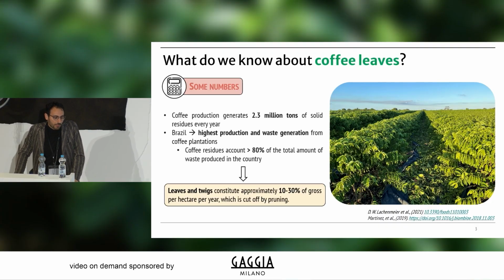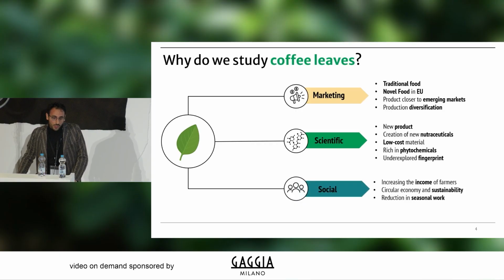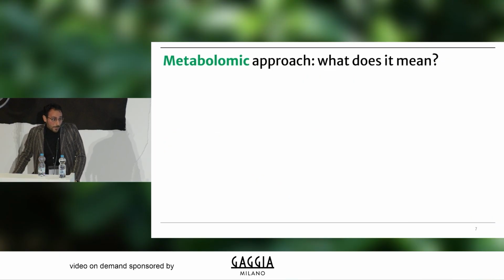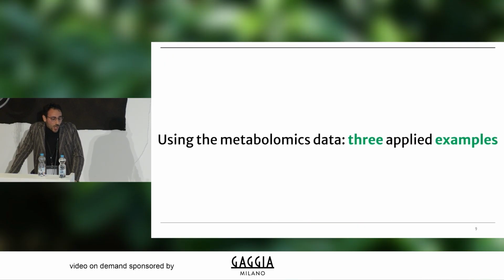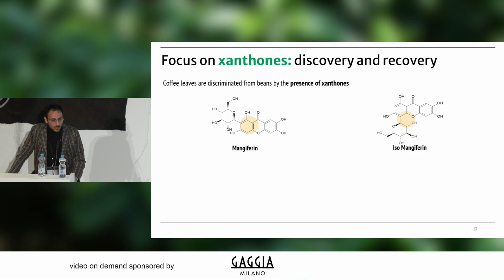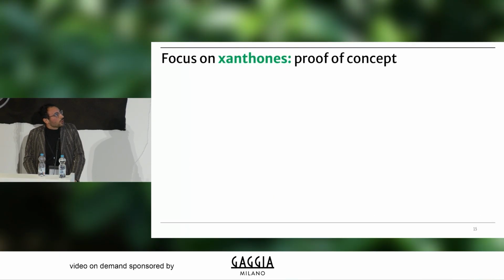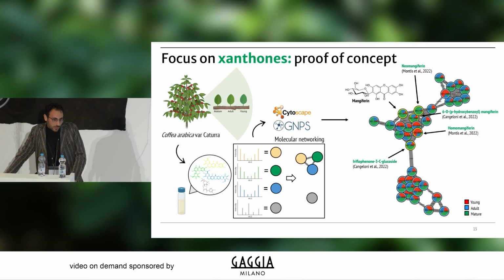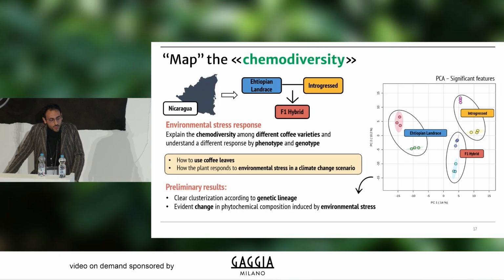ICC 2024 | Davide Rovelli | Video Presentation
Coffee Leaves Valorization Through a Metabolomic Approach

Published: 13 June 2024 by MDPI in International Coffee Convention 2024 session Sustainable Utilization of Coffee By-Products: Challenges and Opportunities

Coffee by-products, such as coffee leaves, are components of the coffee plant that remain underexplored. In recent years, driven by efforts from both the public and private sectors to pursue circular economy goals, there has been a resurgence in the interest in coffee leaves for producing new products and diversifying the coffee supply chain. It is well known that coffee waste is a source of bioactive compounds and secondary metabolites, which have various applications in the food and beverage sector for producing functional food ingredients and nutraceuticals. Recently, coffee leaf infusions have been approved as novel food in the European Union, demonstrating the feasibility of marketing coffee leaves. To support their potential applications, it is essential to thoroughly understand the chemical composition and phytochemical profile of the by-product to guide future investigations. Omics techniques can be used to support the valorization process, collecting a large amount of information from a complex matrix allowing the use of coffee by-products as extraction materials for the discovery and recovery of functional compounds. The simultaneous extraction of polar and non-polar fractions and the subsequent application of liquid chromatography coupled with high- or low-resolution mass spectrometry techniques allows the simultaneous identification and quantification of several compounds through a holistic approach. Moreover, through the application of chemometrics on the spectral information, it is possible to highlight the main similarities or differences in the batch that could change according to their origin or the post-harvest process as well as discover new molecules with bioactive properties. The application of omics techniques provides support for the reintegration of coffee by-products back into the production chain, reducing the impact on the environment, providing new business opportunities for farmers and companies.

Proceedings: Rovelli, D.; Nucci, A.; Serito, B.; Dall’Asta, C. Coffee Leaves Valorization through a Metabolomic Approach. Proceedings 2024, 109, 3.